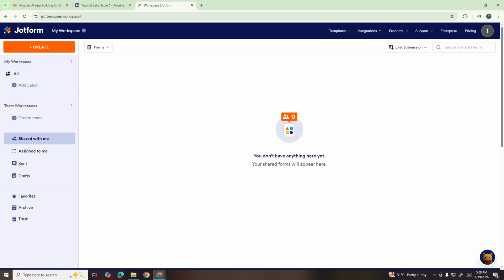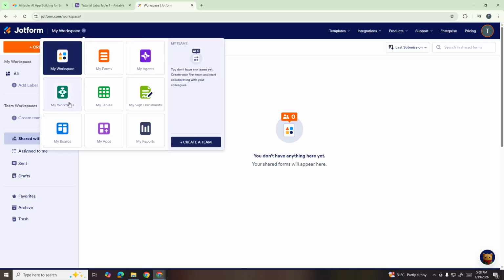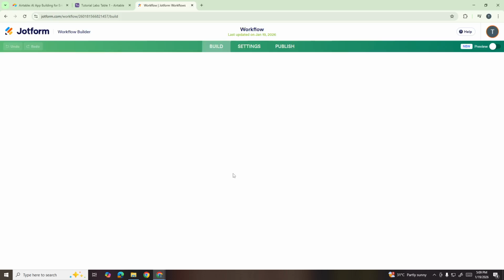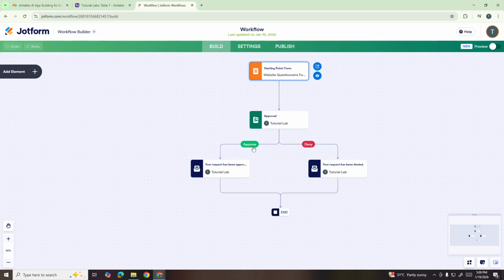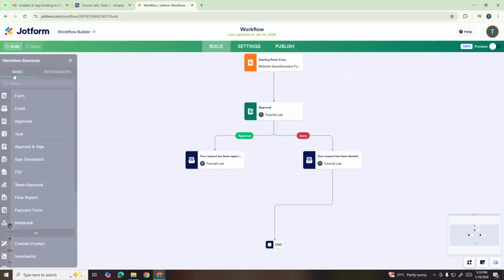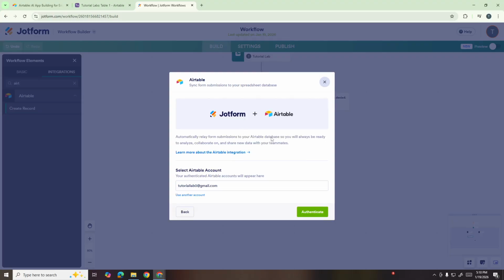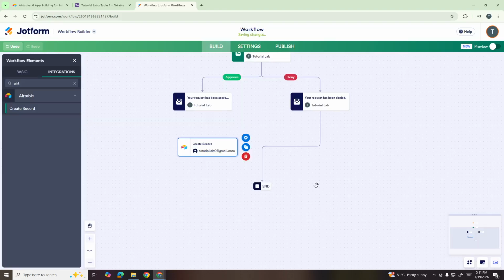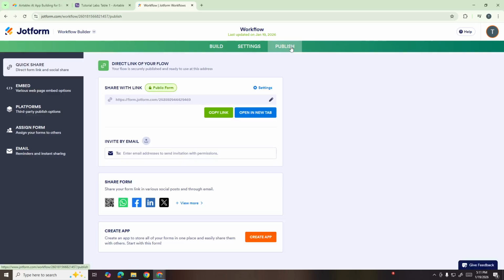How To Integrate Airtable With Jotform Workflows (Tutorial 2026)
Along the way, you'll learn integrate Airtable with Jotform workflows, connect Jotform to Airtable base, setup Airtable Jotform integration tutorial, automate workflows using Jotform and Airtable, link Jotform submissions to Airtable, create Airtable records from Jotform forms, Jotform workflow automation with Airtable, sync Jotform data to Airtable automatically, how to connect Jotform with Airtable, integrate Jotform for data management, build Airtable workflows with Jotform, setup Jotform Airtable data flow